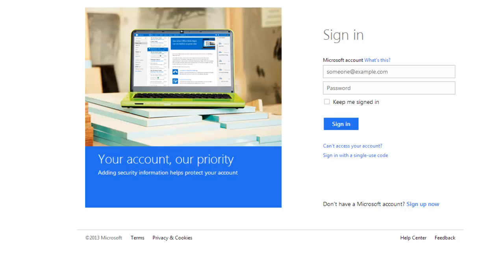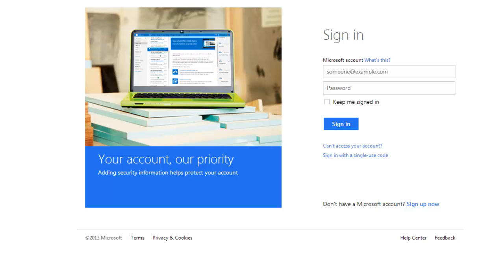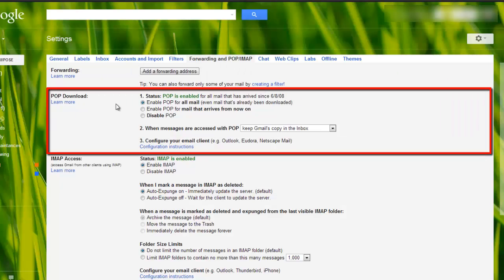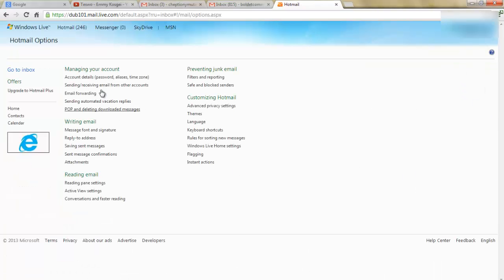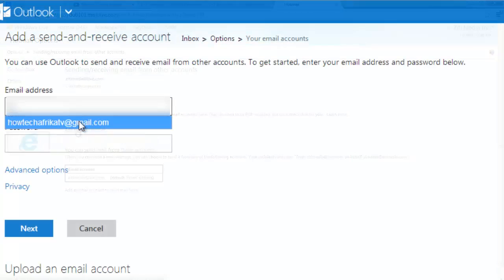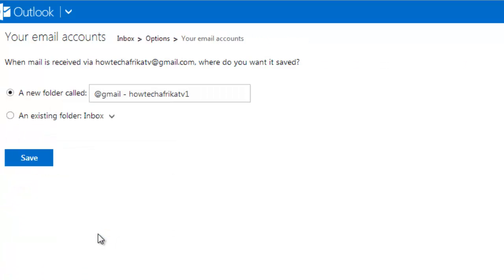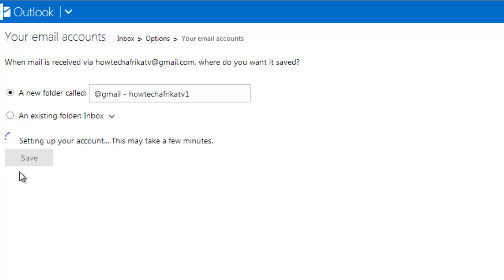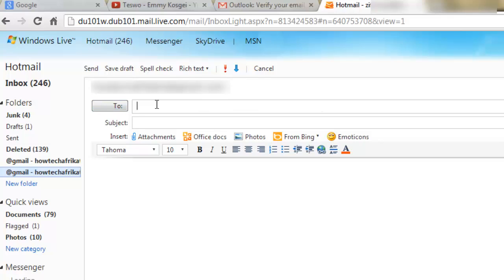How to Access Gmail in Windows Live Mail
This video tutorial is going to show you how to access Gmail in windows live mail.

 Windows Live Mail is vast for reading and sending mail in your Gmail account. The Good thing is, setting up a Gmail in Windows Live Mail is so easy, too.

Step #1 Enable IMAP

To set up access to a Gmail account in Windows Live Mail: You need to have POP access turned on for your Gmail account. However, windows live will check that for you.

Step # 2 Go options in windows live

Go to 'options' on the right on your windows live account. Select 'more options'.

Step #3 manage your account

On 'Managing your account' click on 'Sending/receiving email from other accounts'

Step #4 Add account

Click Add an e-mail account under you can receive mail from these accounts.

Step#5 enter your e-mail and password

Type your Gmail password under Password:
And continue

Step #6 allow access

And your new account is now added. However you are required to login to your Gmail account and click on the confirmation link on your inbox.

Step #7 successful

Here you will have successfully verified your new account.
The next time you write messages, you will be able to select you new account as a from address.